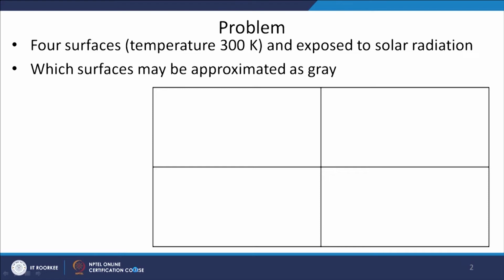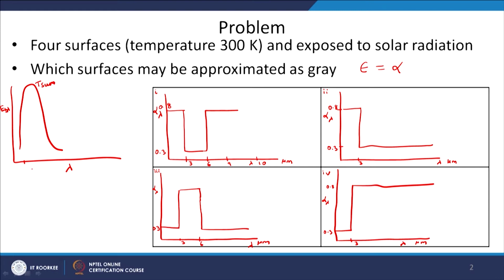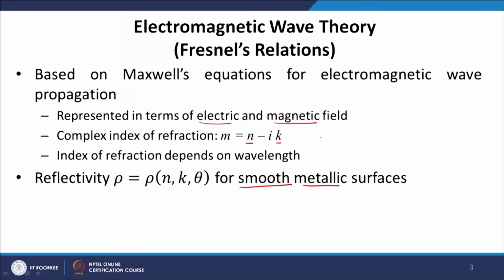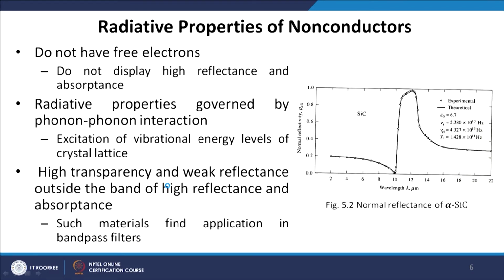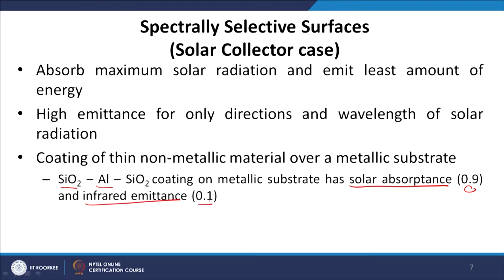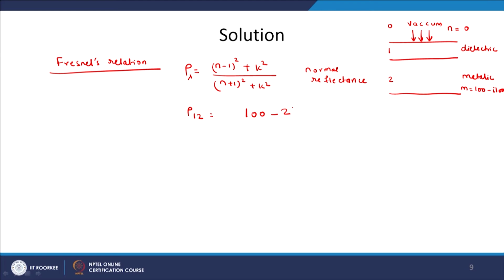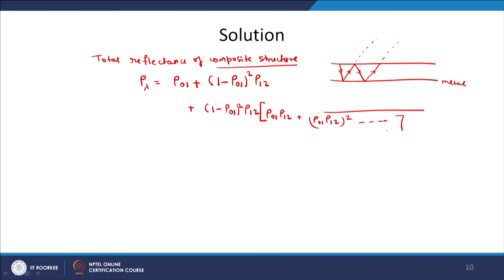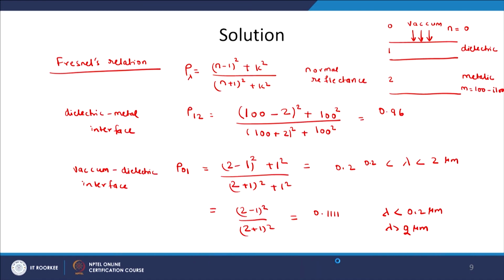Radiative Properties of Materials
IIT Roorkee